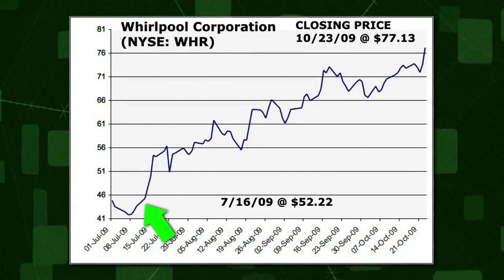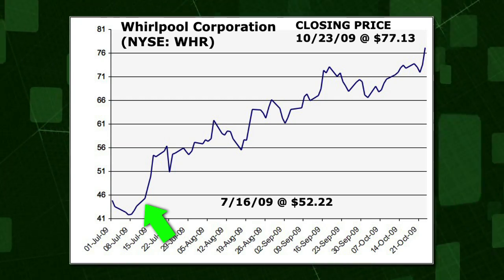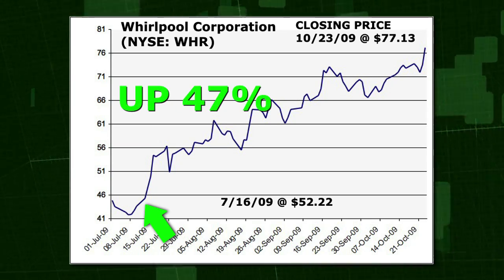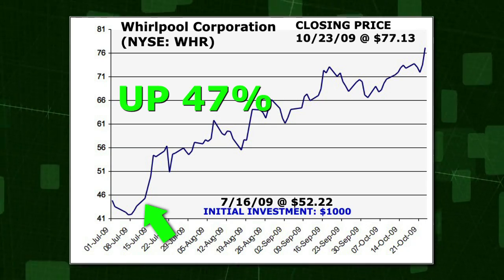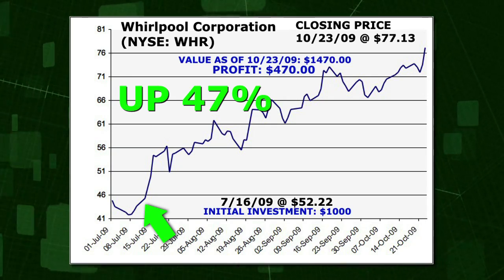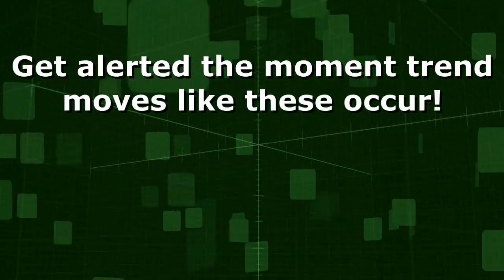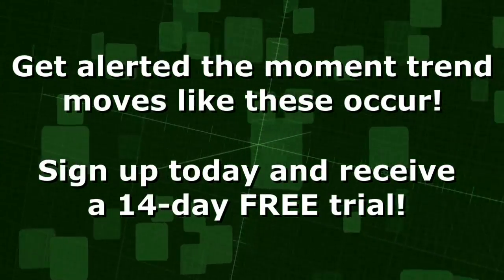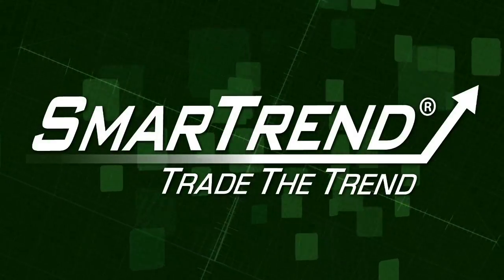SmarTrend Trading Idea: Whirlpool Corporation (NYSE: WHR) 10/09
See how WHR has performed since SmarTrend alerted subscribers to a recent uptrend.